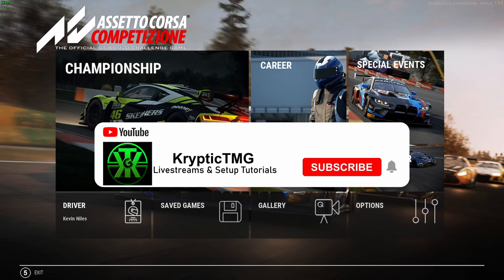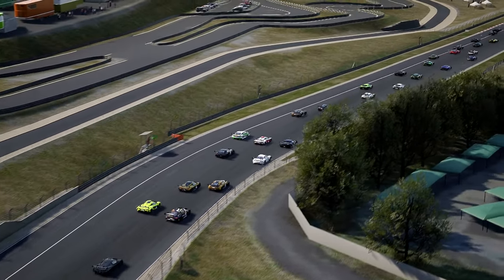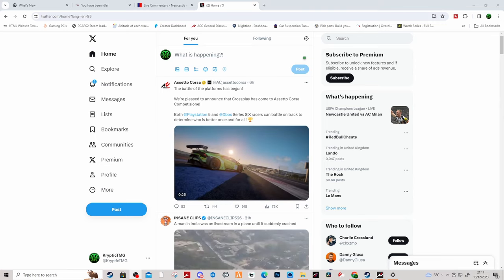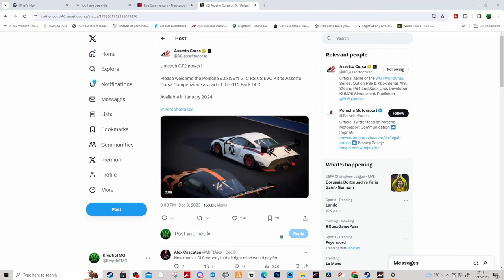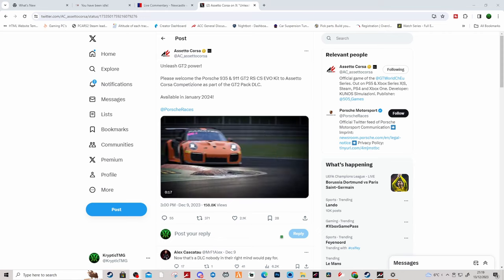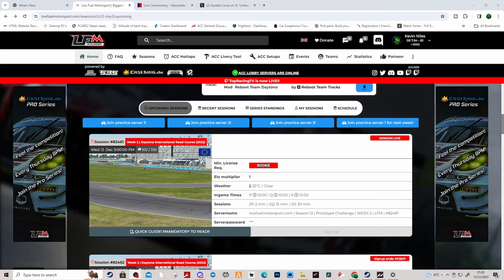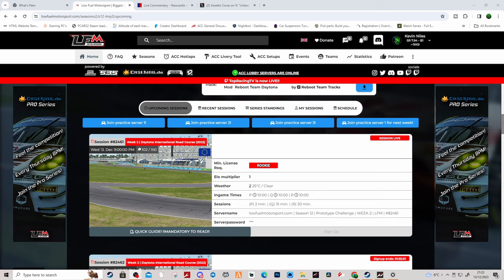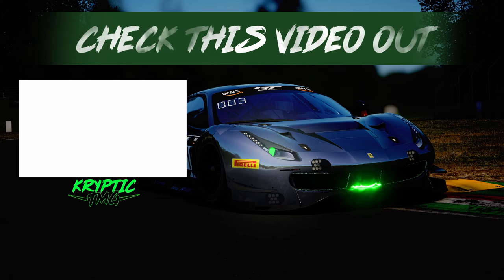Assetto Corsa Competizione Latest News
The latest ACC news and a look into the future of what we can expect in 2024.